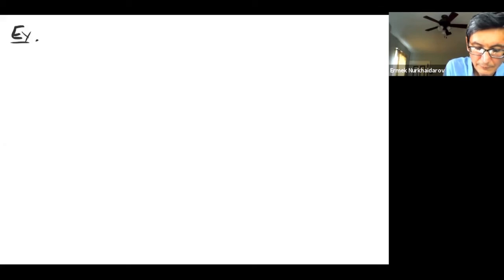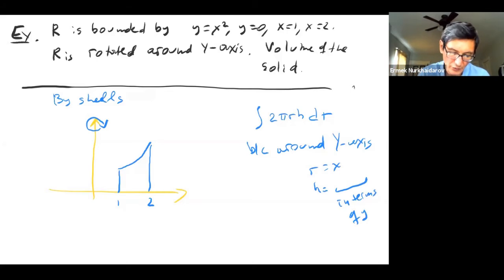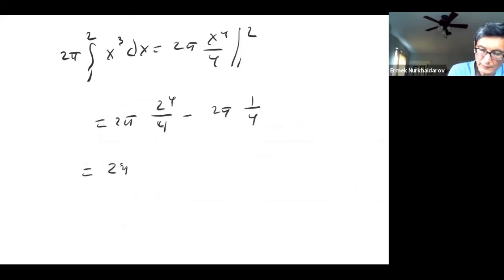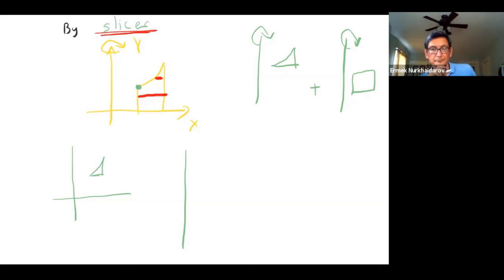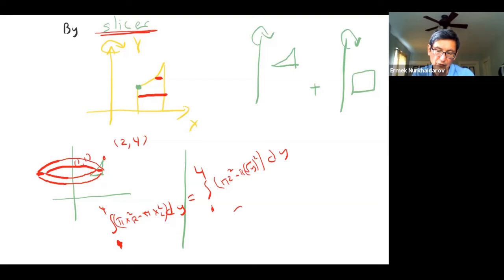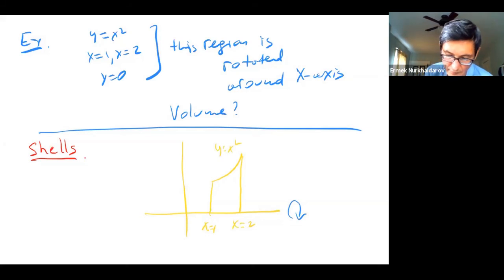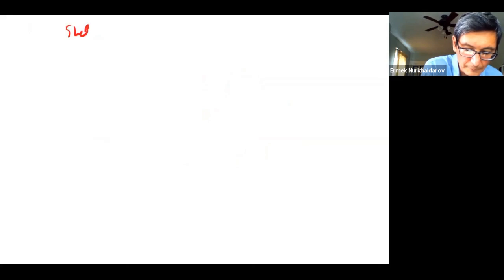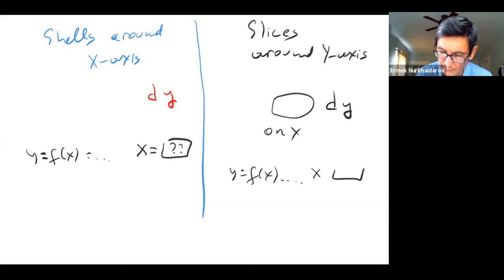Calculating Volume: Shells or Slices?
We discuss which method is easier for calculating volume: shells or slices?